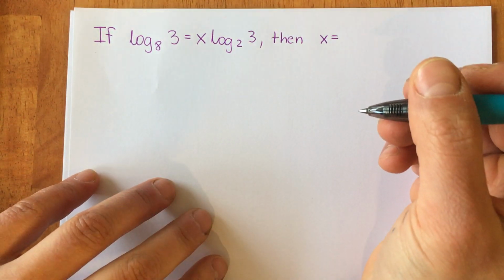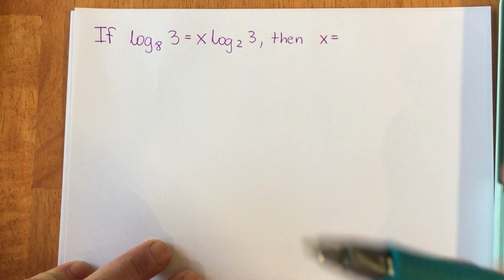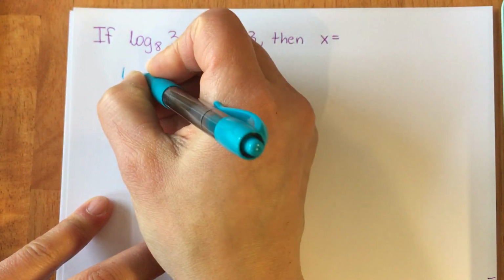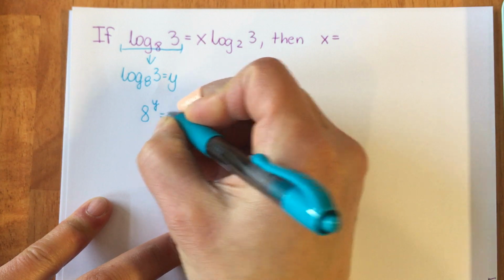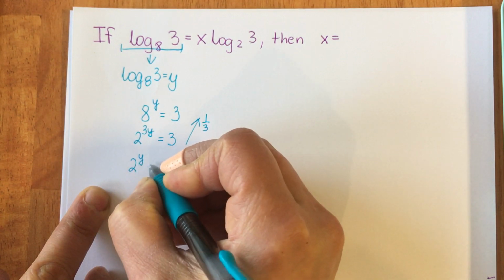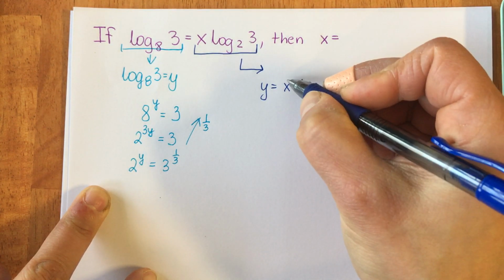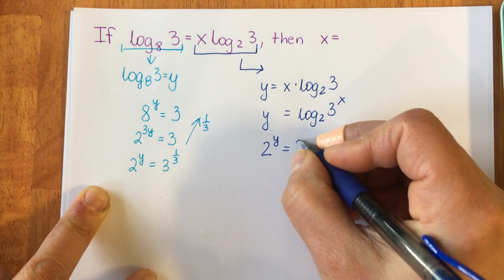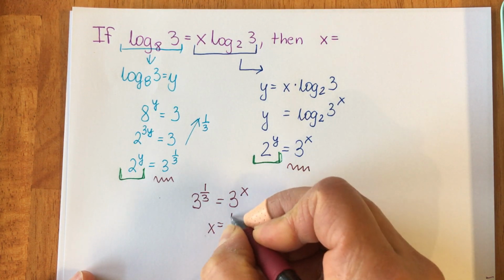Question 2- SAT Quiz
Hi! This is question 2 of the SAT Quiz you took.